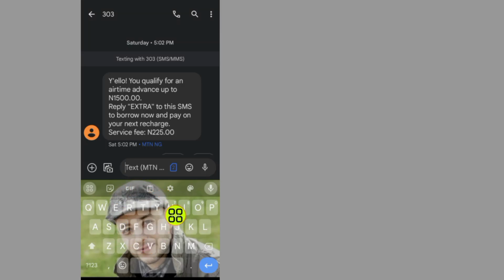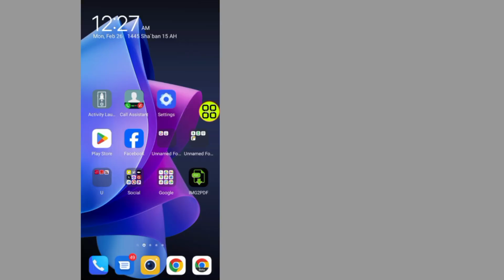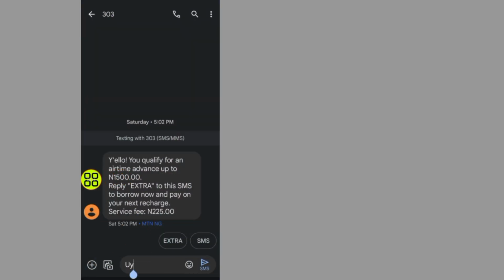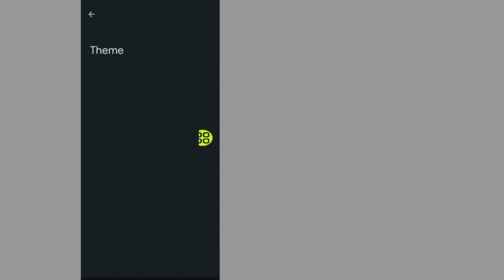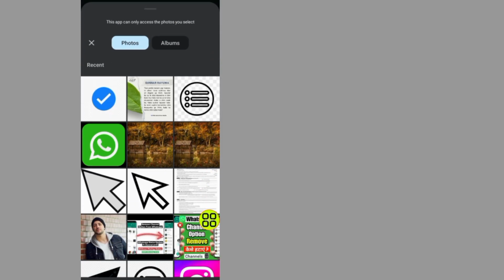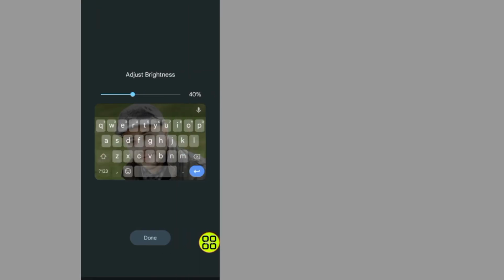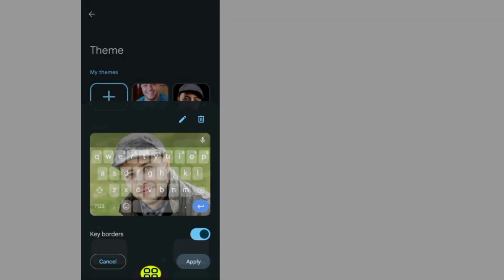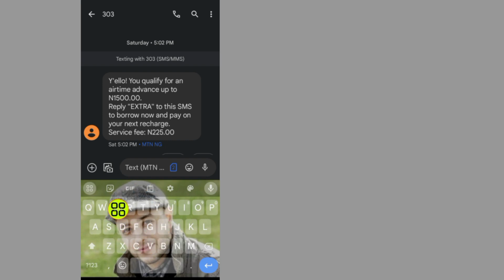How To Set wallpaper on Keyboard In Android Phone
Learn how to set wallpaper on keyboard in a few simple steps. If you are looking for a video about keyboard background for android, here it is! In this video I will show you how to set wallpaper on keyboard in any android phone. Be sure to watch the video to the very end. You will learn how to set image on keyboard